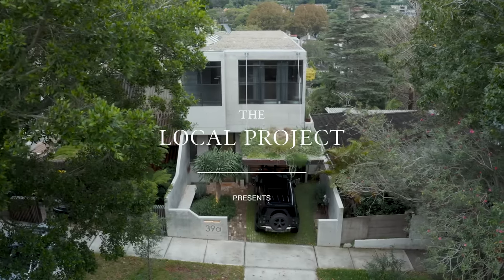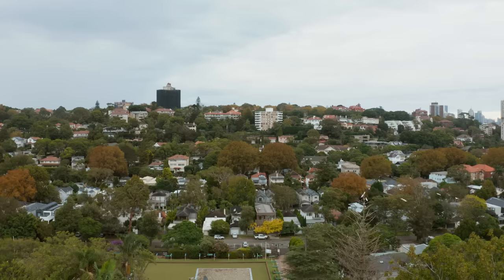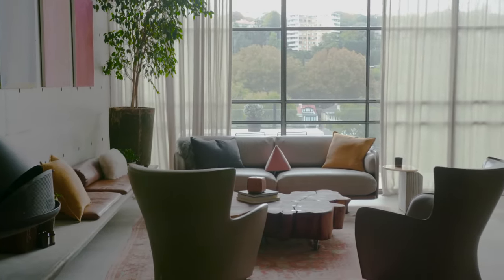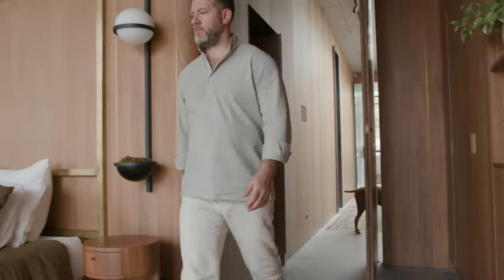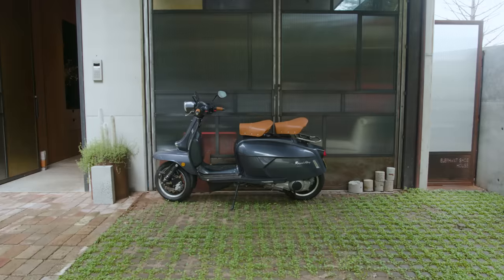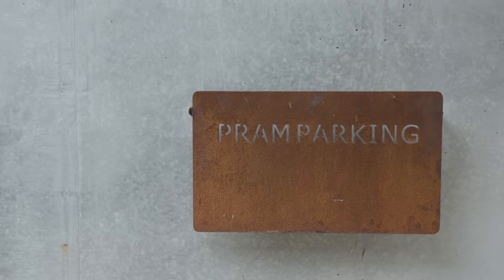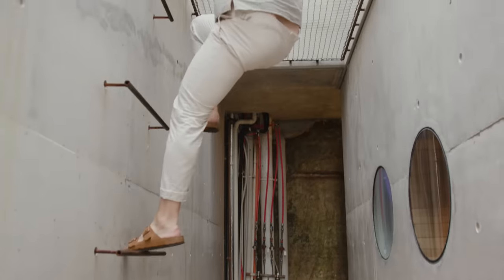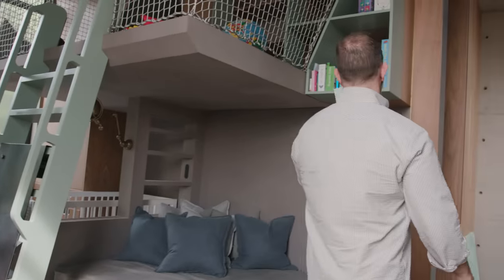A New York-Inspired Industrial Home Designed for Family Living (House Tour)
Carlotta Residence is the ultimate combination of raw and bold materials, accomplishing a balance between functionality, brashness and beauty. The property was purchased whilst the owners were living in New York; they brought with them the industrialised aesthetic made famous by the city that never sleeps.

As an industrial home, Carlotta Residence speaks to purposeful materiality. Elements of the household take on a life of their own, becoming independent and individual. The building is not a typical Sydney construction, instead it pushes the boundaries to create a sense of delicacy and harmonisation within its broadly brutalist design. This chemistry allows the house to play into the harshness of concrete whilst evoking the warmth found in a family home.

The multi-levelled home is the achievement of a collaboration between Matthew Woodward Architecture, Esoteriko Interior Architecture and the homeowners. Balancing the building’s identity as an industrial home, every aspect of Carlotta Residence is utilised to create playful moments and opportunities throughout the house – the structure’s dynamic features instinctively unfolded as the home was being designed and constructed. With the James Bond-inspired skylight at the bottom of the pool, bringing light into the office underneath, it is easy to ascertain why the theme of Carlotta Residence was industrial chic. The materials are a reference to the natural beauty of the views beyond the home; they reveal an element of truthfulness that is only enhanced by the intuitive architecture.

Architecture by Matthew Woodward Architecture.
Interior by Esoteriko Interior Architecture.
Build by Hunt Collaborative.
Photography by Murray Fredericks.
Filmed and Edited by Kit Baker.